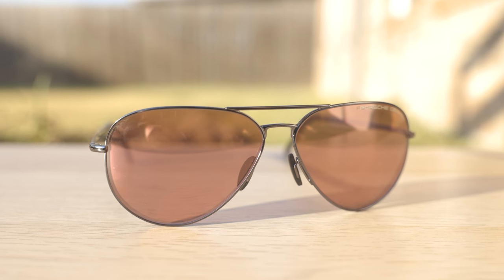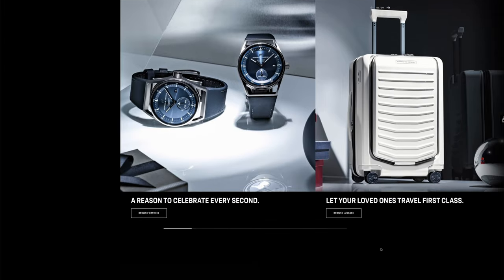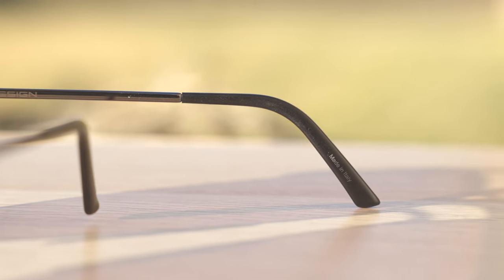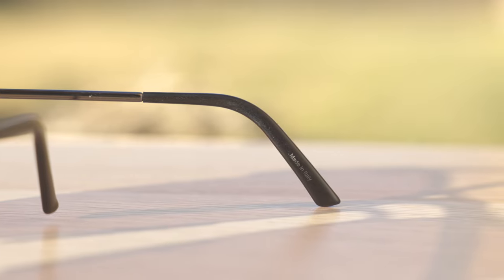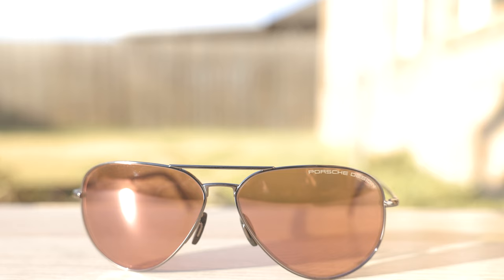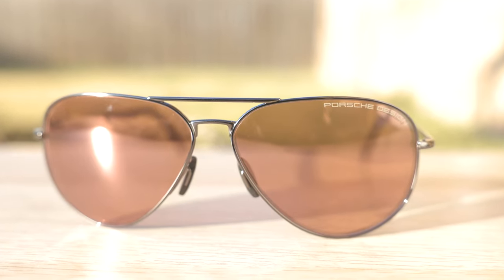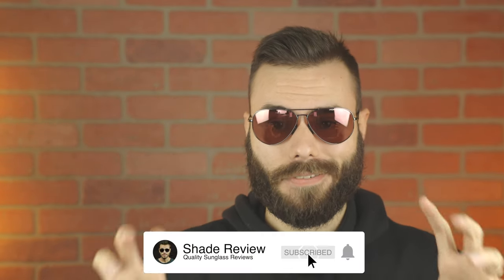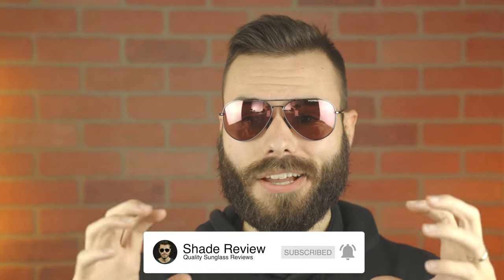Porsche Design P 8508 Review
Porsche Design P 8508 on face Review